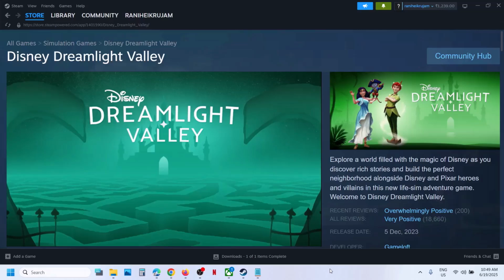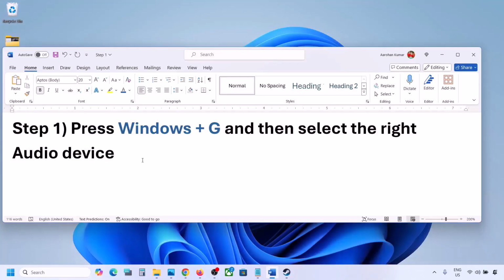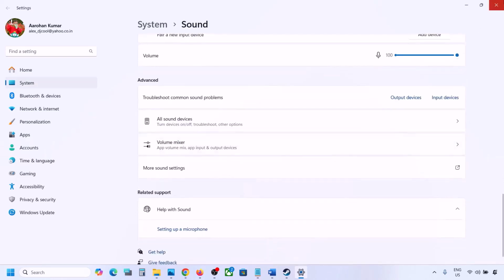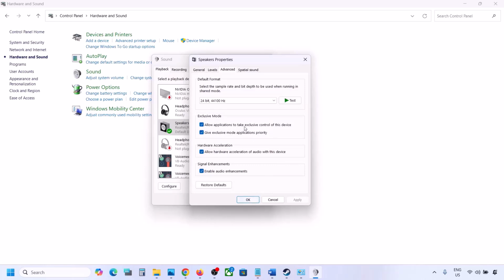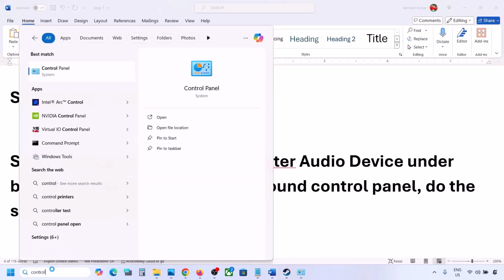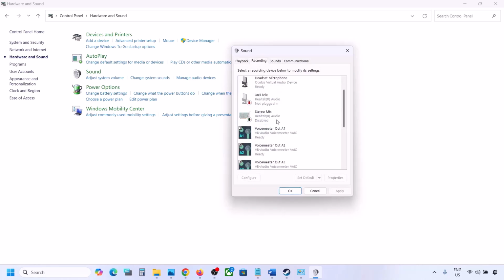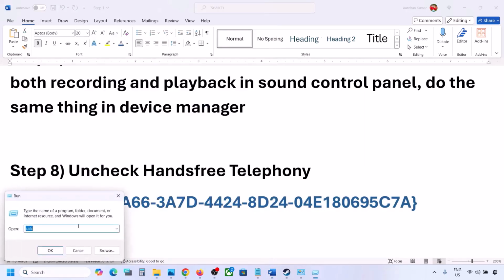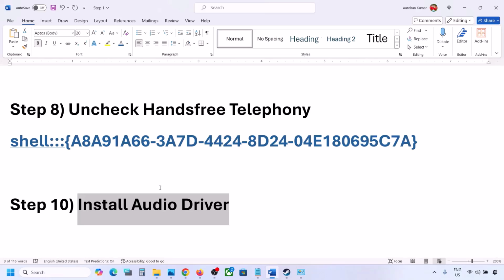Disney Dreamlight Valley: Fix Audio Not Working, Fix Crackling, Muffled & Popping Audio PC